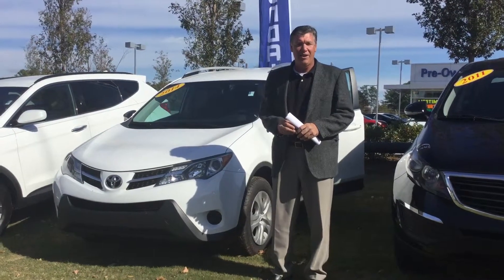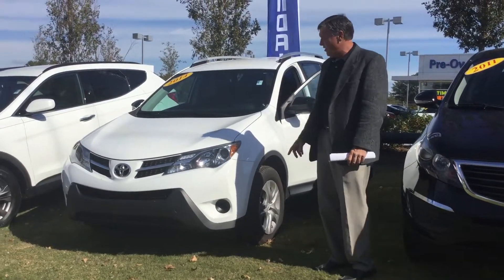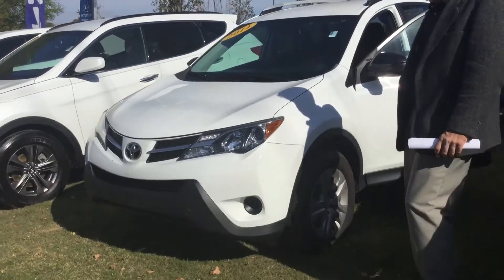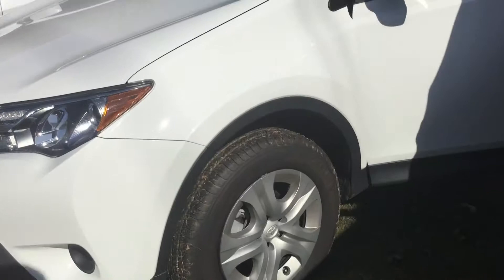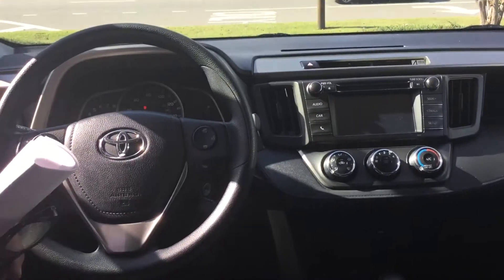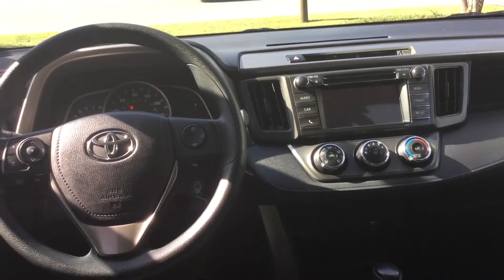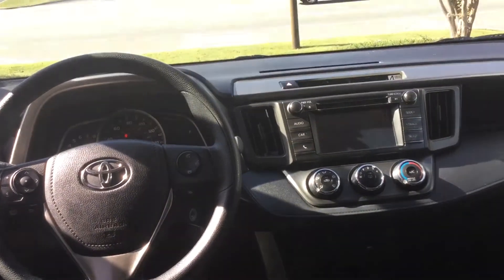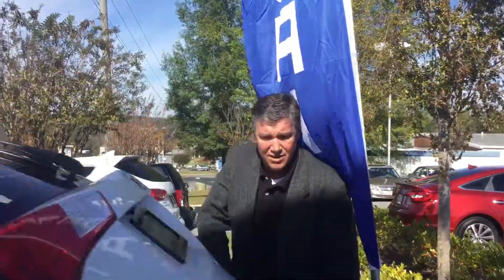Hello Carissa, Check out this video on the 2014 Toyota Rav 4 here at Tameron Hyundai.